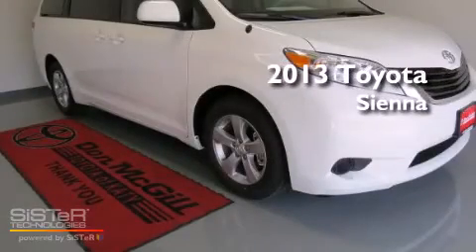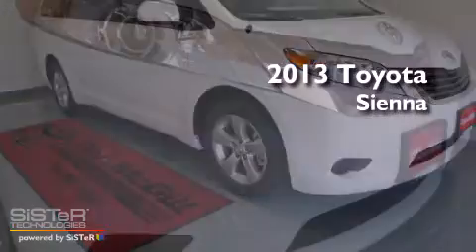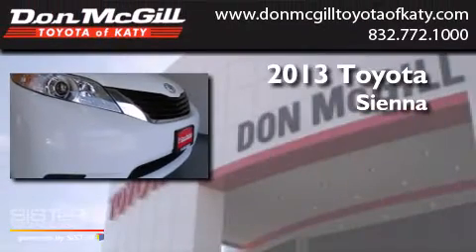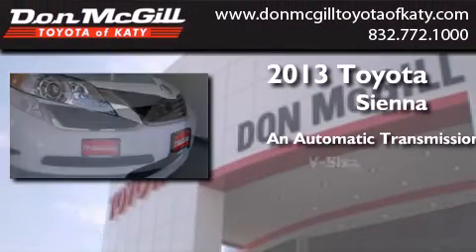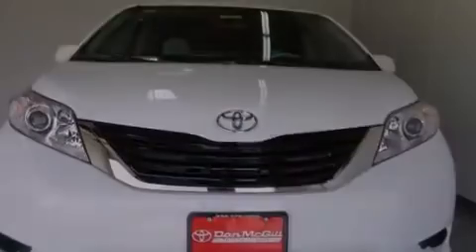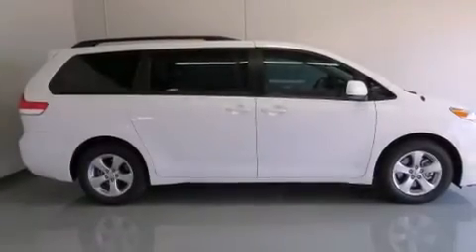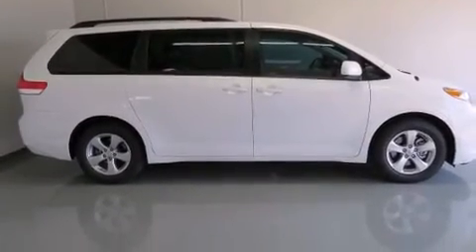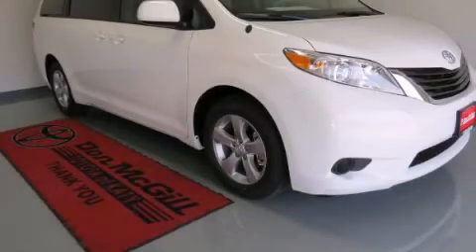2013 Toyota Sienna Katy TX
We've been honored to serve the Katy TX area , we promise that your experience at our dealership will exceed your expectations ! Year : 2013 Make : Toyota Model : Sienna Engine : V6 Trans . : Automatic Exterior : Super White Interior : Bisque Stock : K37052 Don McGill Toyota of Katy 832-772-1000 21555 Katy Freeway Katy , TX 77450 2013 Toyota Sienna Katy TX